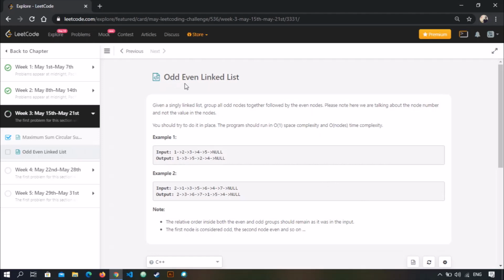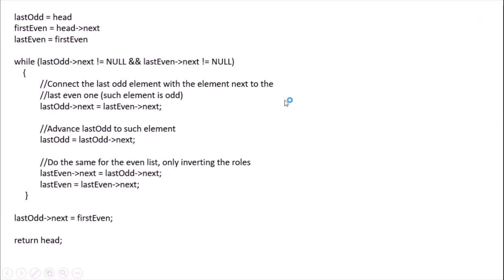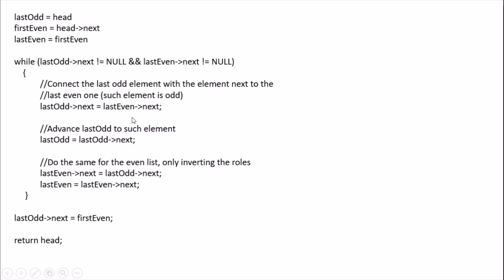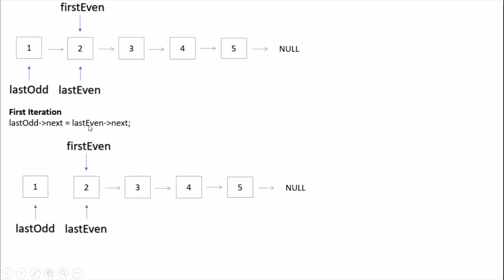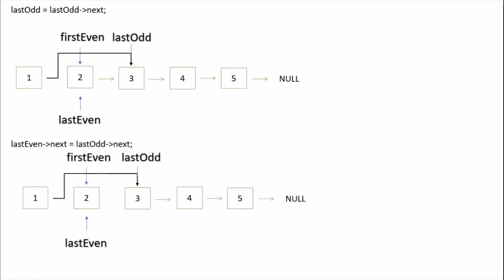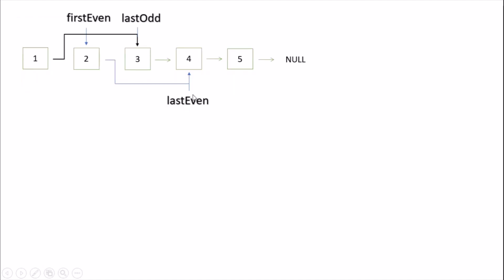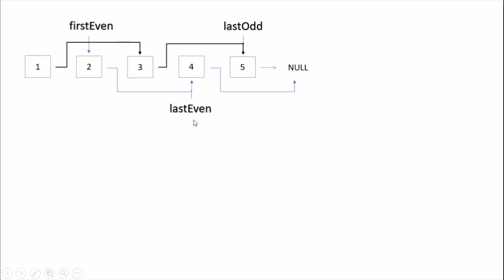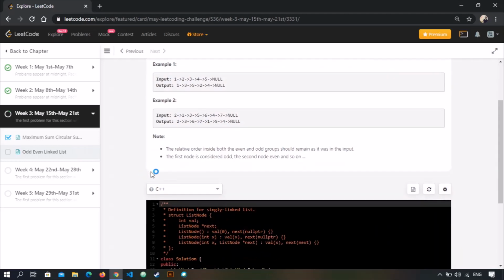Odd Even Linked List - Day 16 May LeetCode Challenge | C++ | Explanation and Solution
Solution to sixteenth problem of May LeetCoding Challenge.